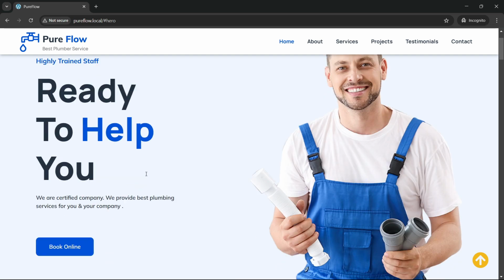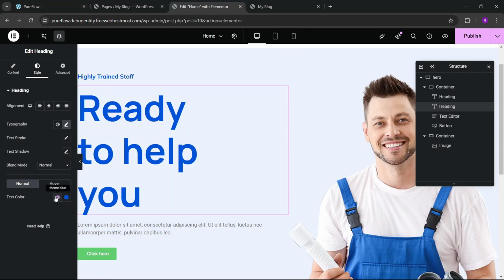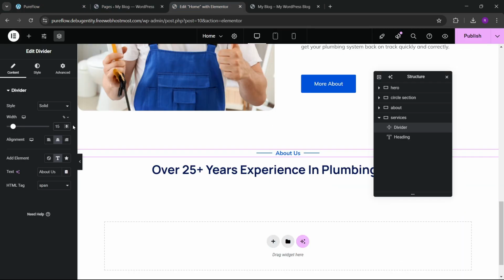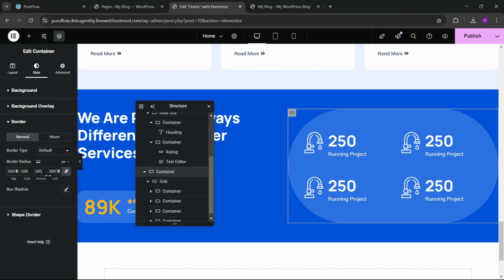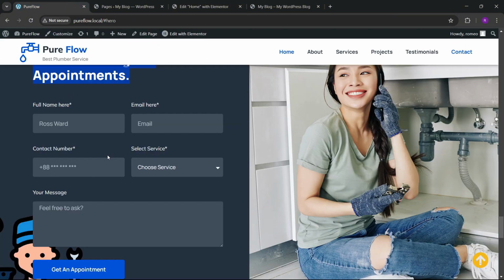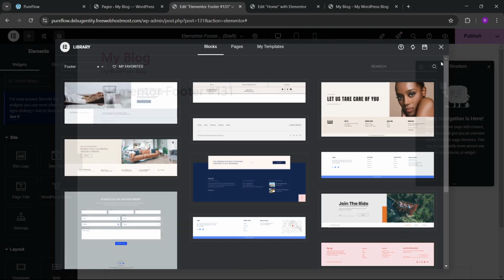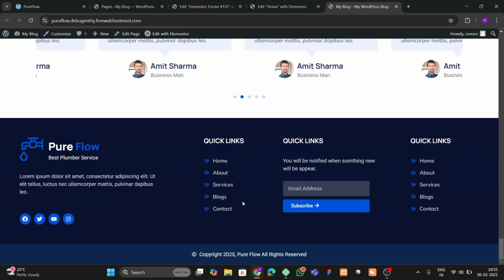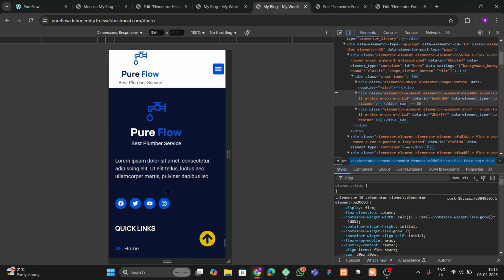🔥Complete Responsive PLUMBER WEBSITE using ELEMENTOR | Wordpress Elementor Tutorial 2025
🔥 Want to create a professional plumber website? In this tutorial, I’ll show you step-by-step how to build a fully responsive Plumbing Website using Elementor in WordPress – No coding required! 💻✨

Switch to WebHostMost with Zero Loss! 🚀
Already paid for hosting on another provider like Hostinger? No worries! We’ll compensate the remaining time and give it to you for FREE, so nothing holds you back from making the switch.
Don't miss this opportunity to upgrade your hosting hassle-free! 🔥

✅ What You'll Learn in This Video:
🔹 How to install & set up WordPress 🏗️
🔹 Best themes & plugins for a plumber website 🎨
🔹 Drag-and-drop website design using Elementor ⚡
🔹 Creating service pages, contact forms & more 📞📋
🔹 Making your website 100% mobile-friendly 📱
🔹 SEO tips to rank higher on Google 🚀

✔️ Build a website in under an hour
✔️ Increase leads & grow your plumbing business! 🚰

elementor tutorial
wordpress tutorial
elementor wordpress
wordpress tutorials
elementor
wordpress
elementor website
elementor pro
uiux